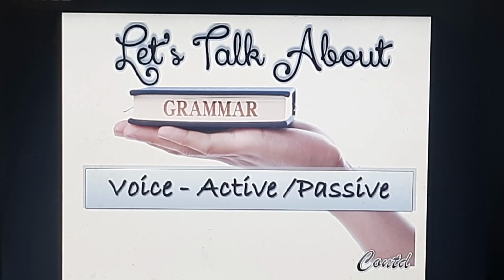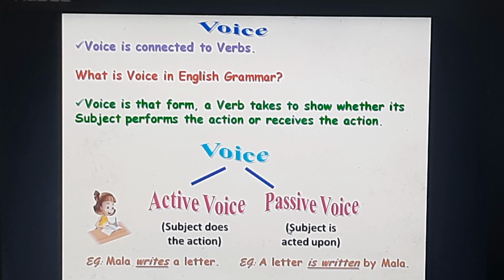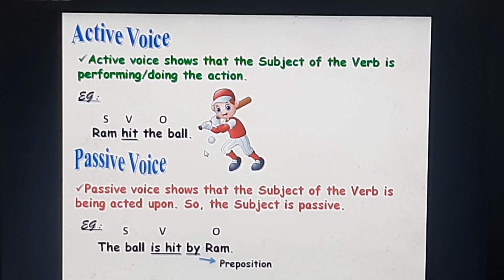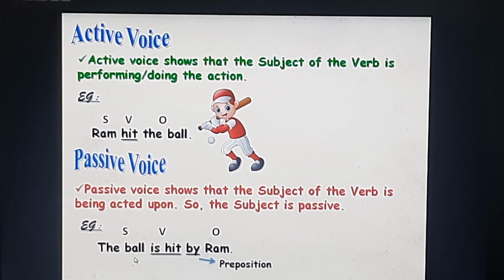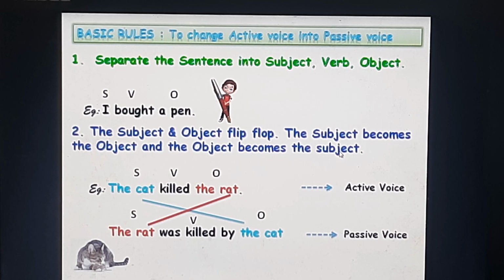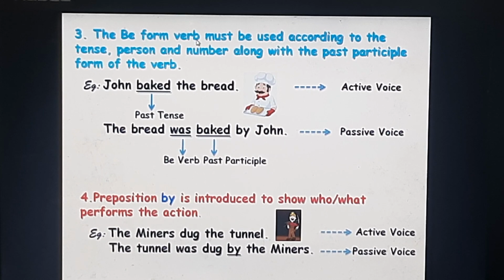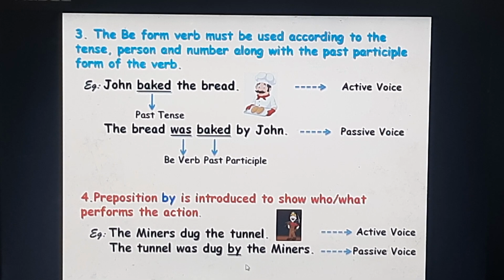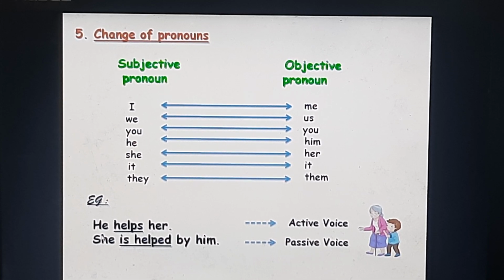English | Grammar | Basic Rules of Active & Passive Voice | LTAG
Topic Name:Basic Rules of Active & Passive Voice